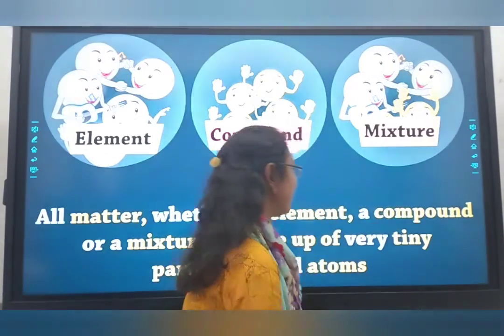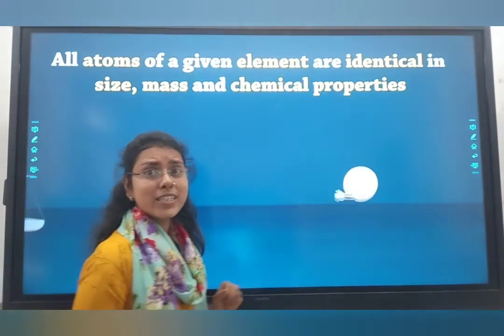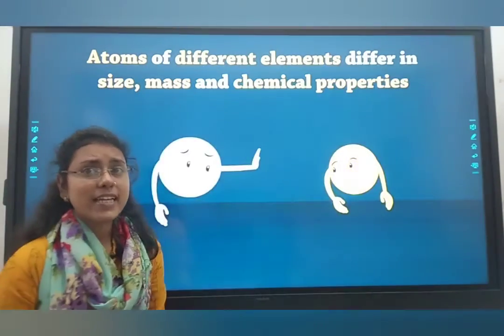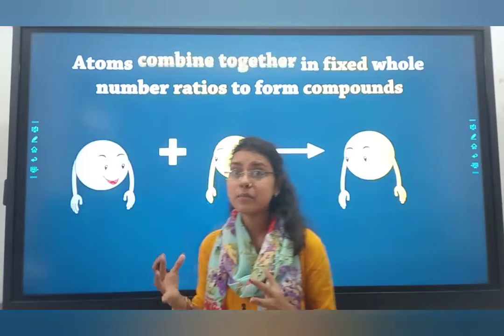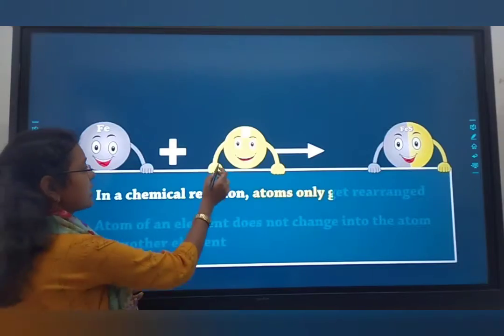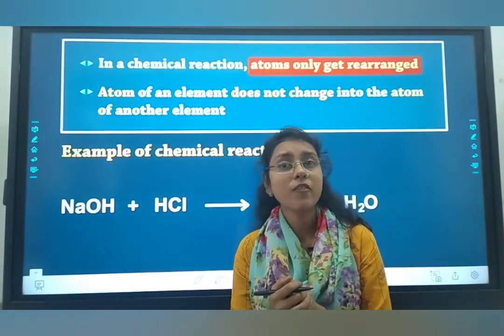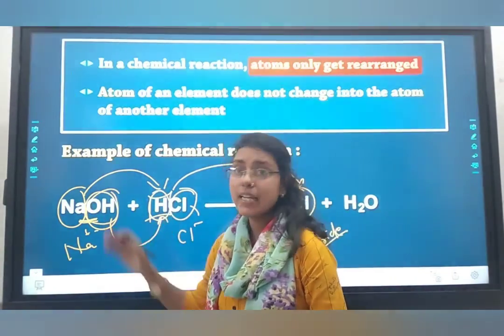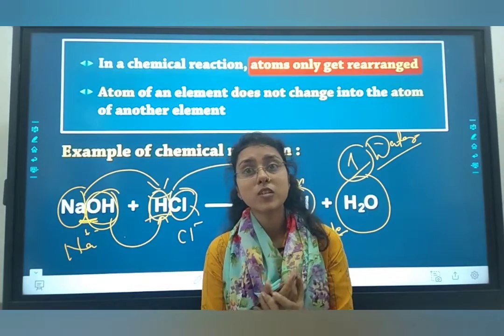IX ch-3 lect-3 FIP